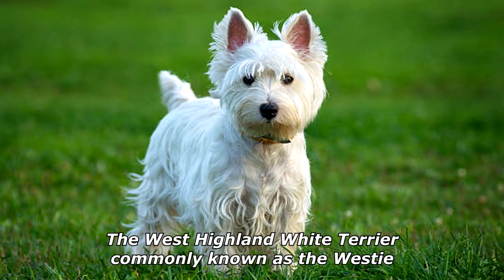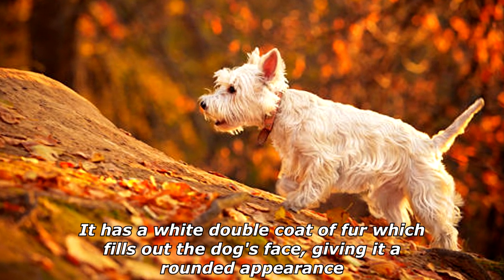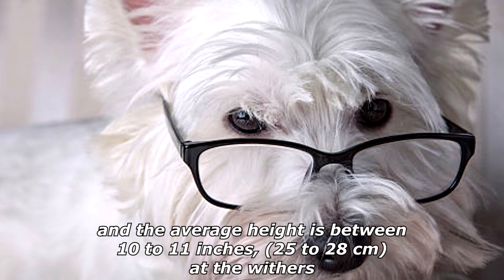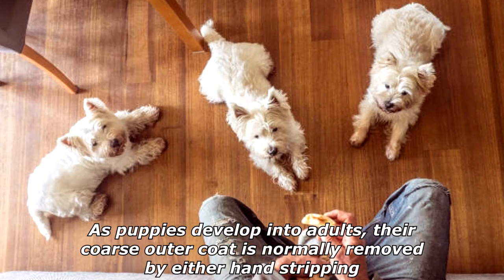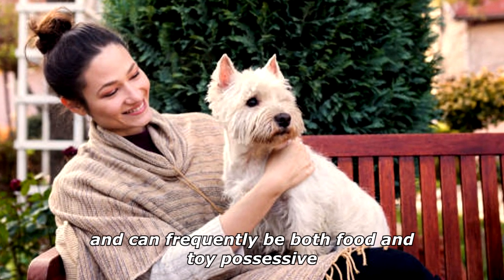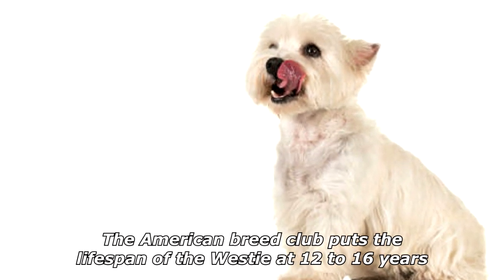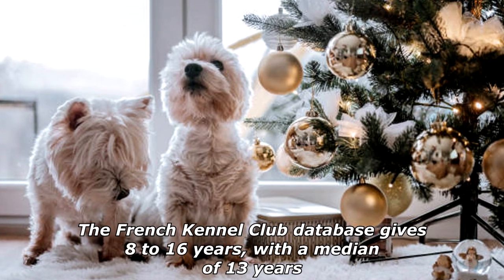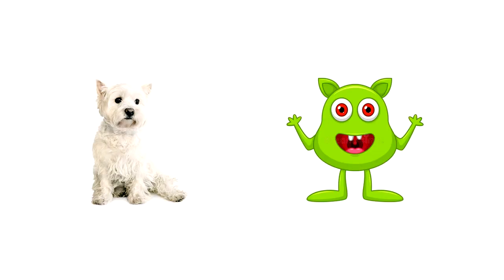Quick Dog Facts About The West Highland White Terrier!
In today's video we're gonna see some quick dog facts about the west highland white terrier.